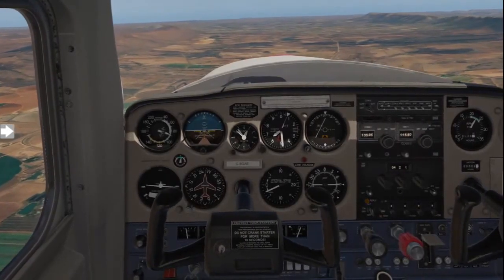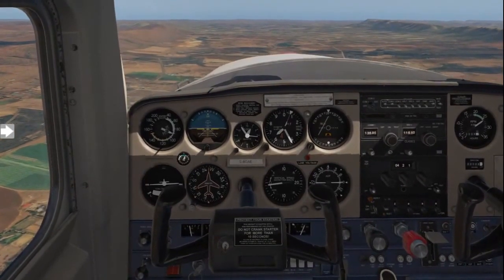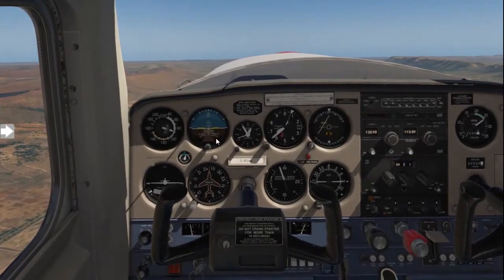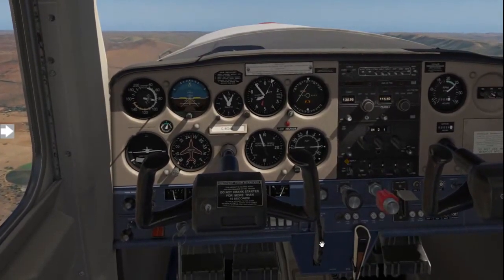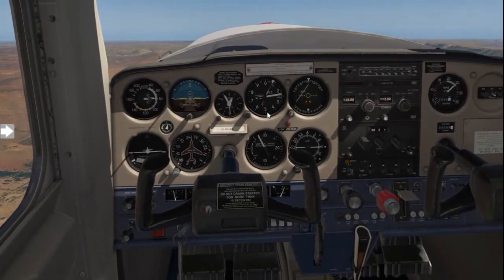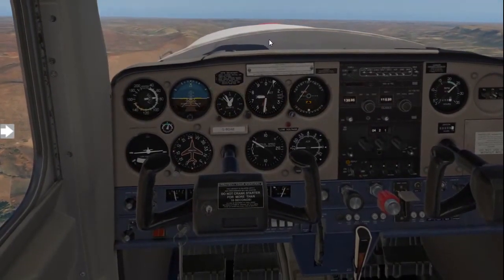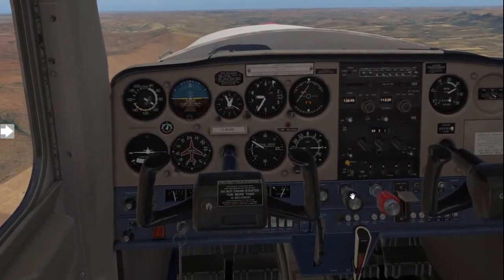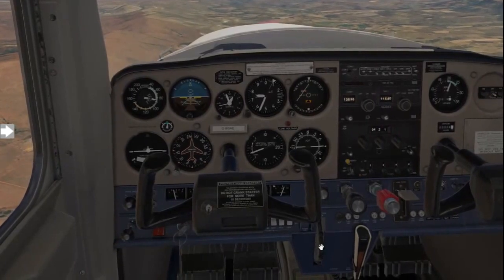Climbing and Leveling Off Your Aircraft Procedures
Learn the climbing and leveling off procedures of your Aircraft

Flight Simulator: X plane 11
Aircraft: Cessna 152
Flight Lesson: 7/18
Relevancy: Pilot Training (South Africa)

1. Pilot Training Videos
2. Pilot Vlog
3. X Plane 11 Videos